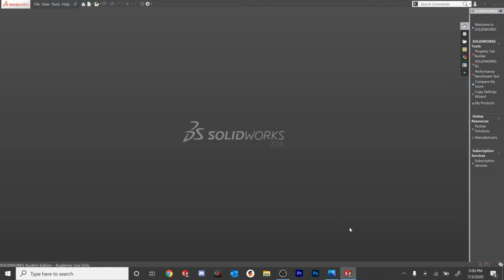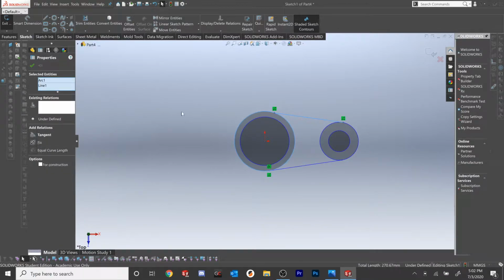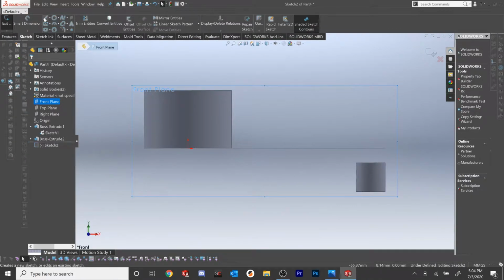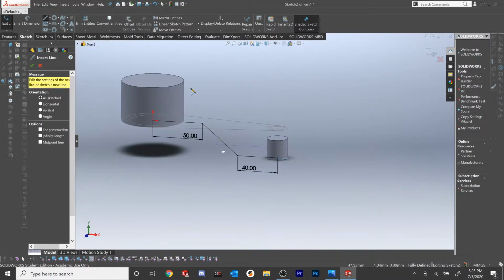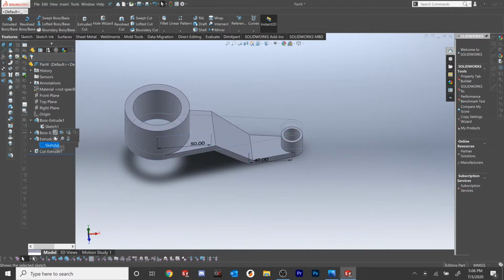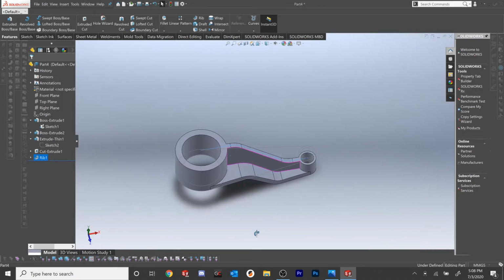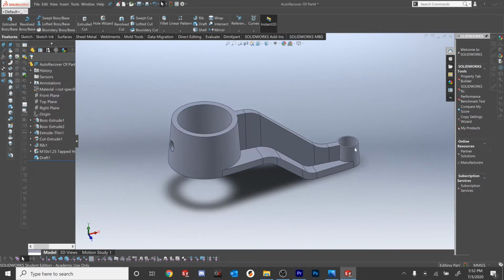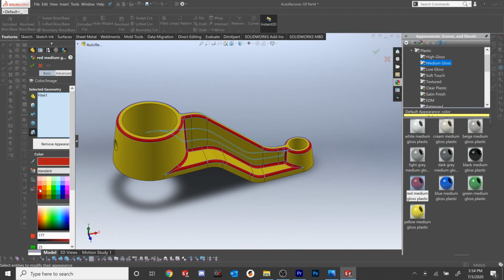Solidworks Exercise For Beginners #2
Solidworks Tutorial. Practicing Basic tools by modeling the 2009 Model Mania part.